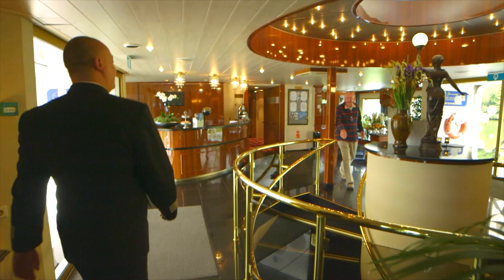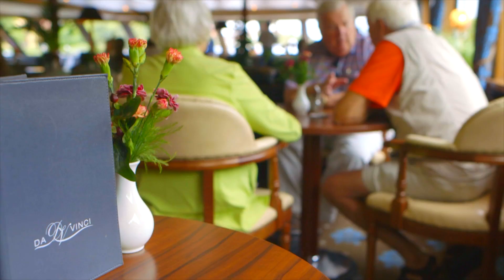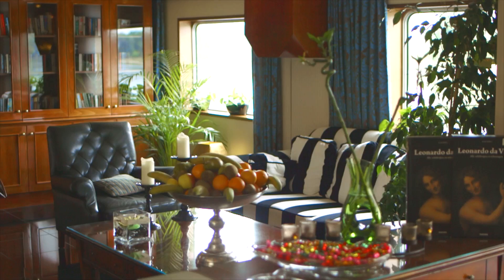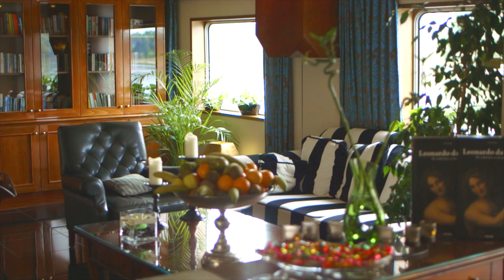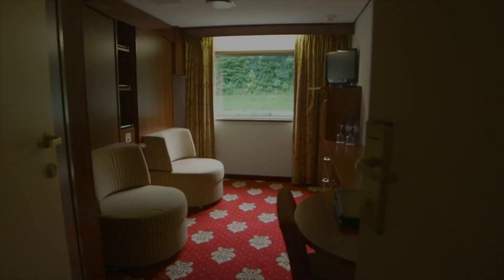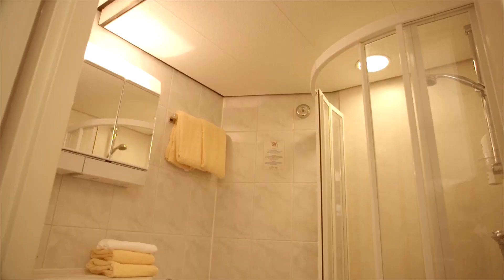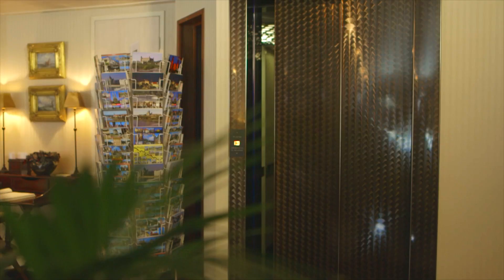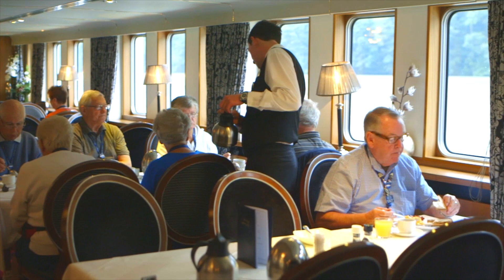Journeys by Jerry Van Dyke: The Da Vinci - your private European yacht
Perhaps the best advantage of our Da Vinci is the unlimited use of the sundeck and the incredible 360 degree views it offers.

Our family has always believed the best place to experience Europe on a European river cruise is on the sundeck during the day, not in your cabin. while you cruise at night.

In the past our guests have mentioned  they thought we may over sell this advantage, only to agree they now understand how important the sundeck is after their cruise.

Of course there are other benefits to the Da Vinci:
• by limiting the number of passengers on board to just 90, our
guests have more personal space in the restaurant, lounge, and
dining room
• the Da Vinci continues to be one of the very few river boats that
is completely 100% non-smoking including on the sundeck and
entrance ways (most vessels still allow smoking in these areas)
• small groups of guests accompanied by the best local guides for
the personal experience
• all meals including those during all day shore excursions
• we design our itineraries for our guests and proudly cruise under
the Canadian flag, just to name a few.

Canada's leader in European River Cruising.